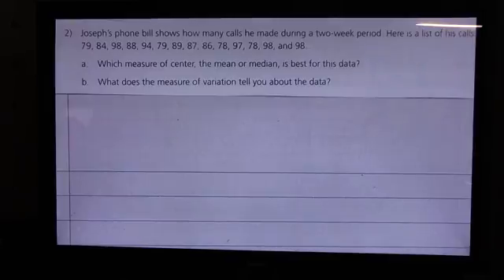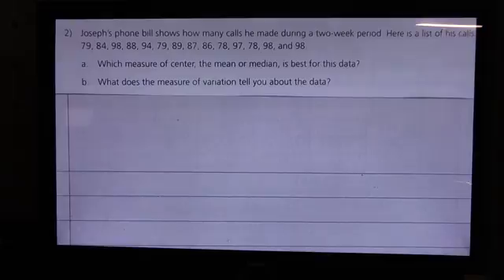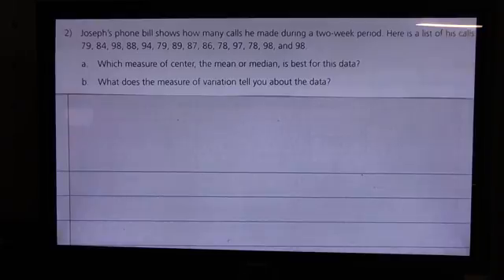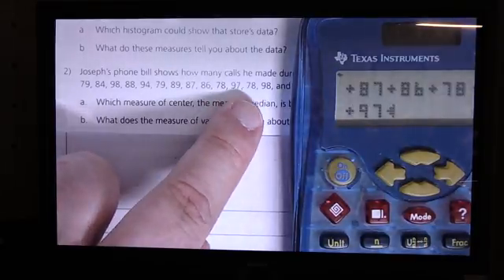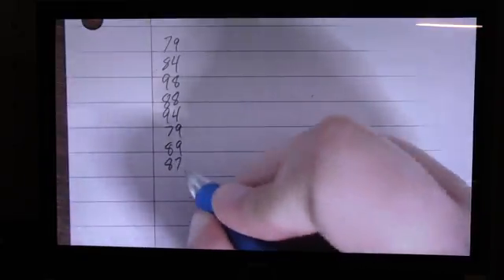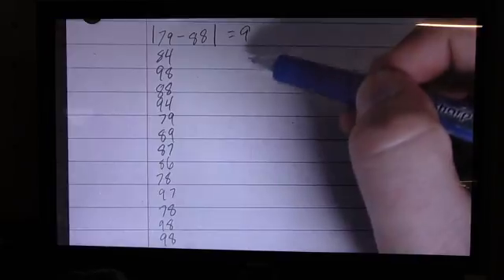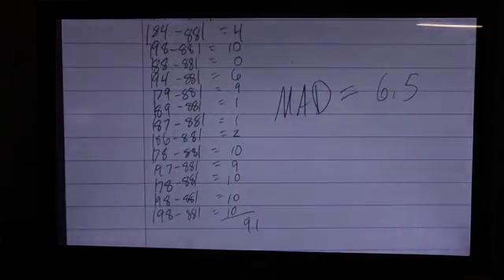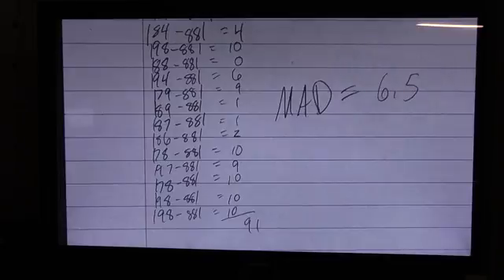Mean Absolute Deviation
In this video I show how to determine when mean is the best choice for using a measure of center when analyzing data and then how to calculate the measure of variation Mean Absolute Deviation.